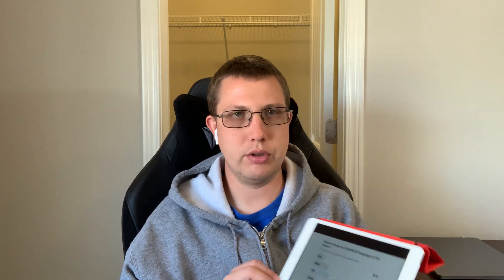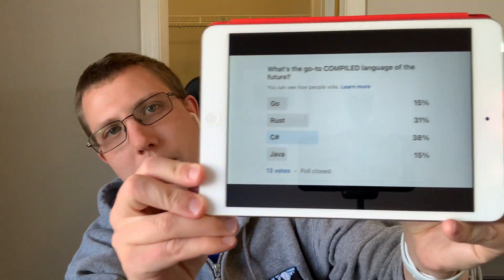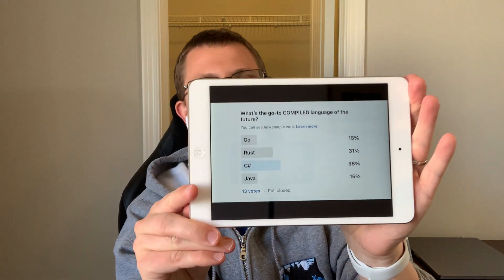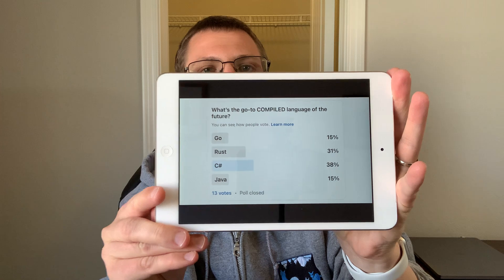Why Rust is the language of the future (and my new go-to language for a lot of things)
In this video, I talk about Rust and why it’s my new go-to compiled language.